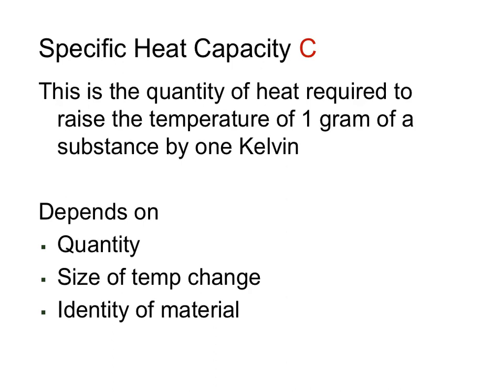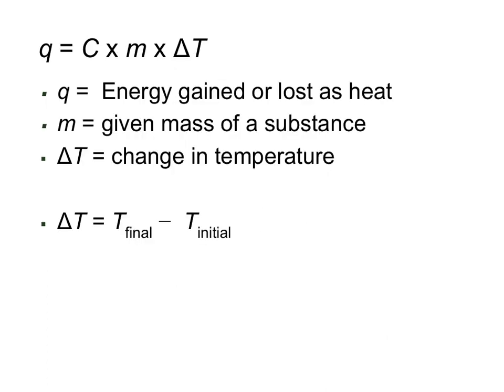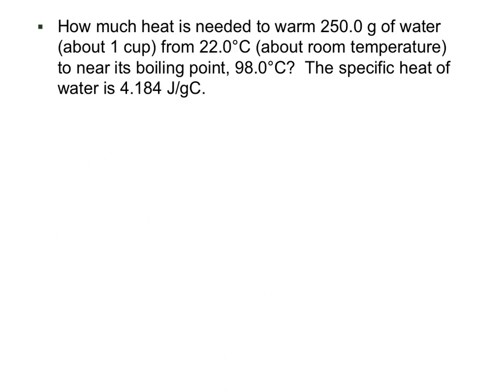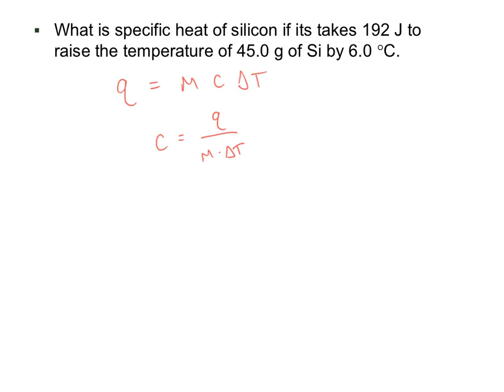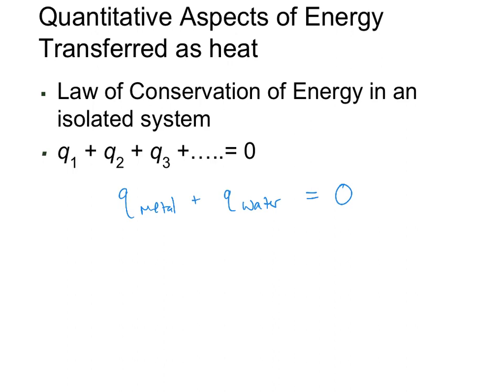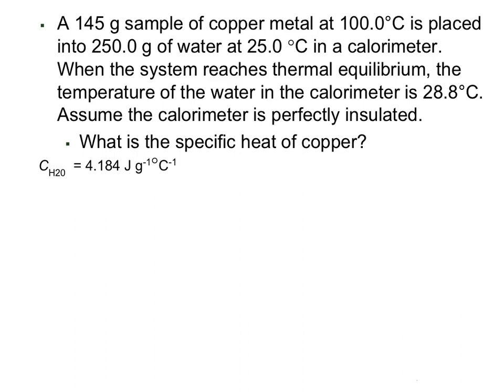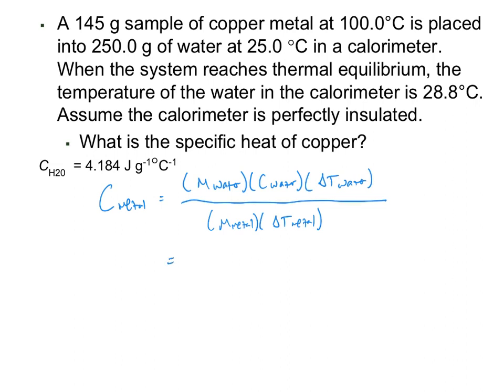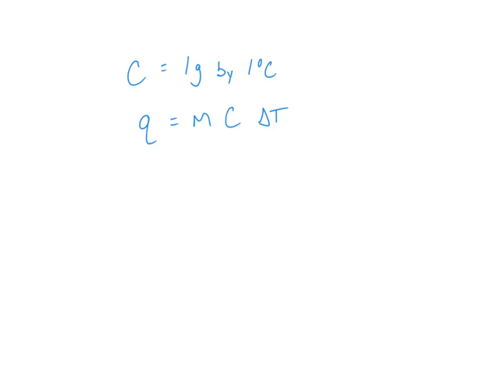Specific heat capacity